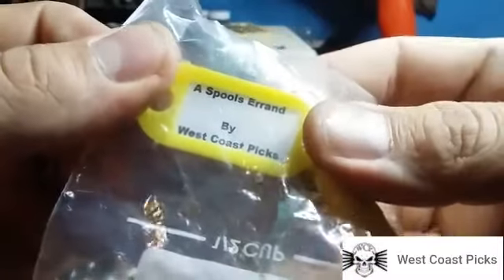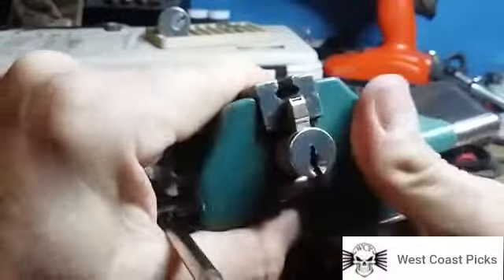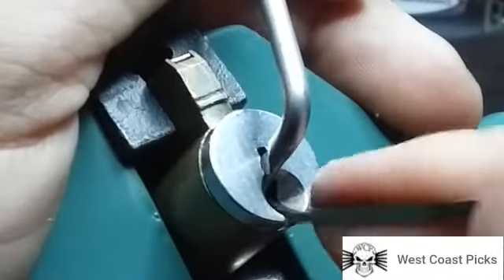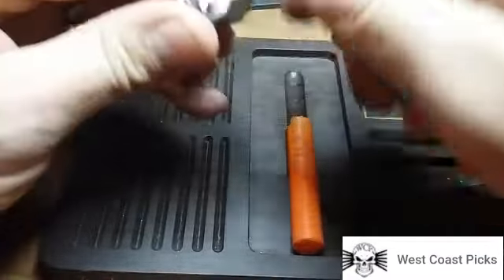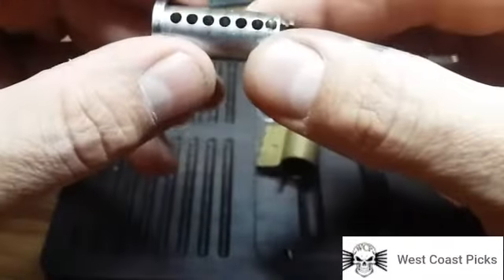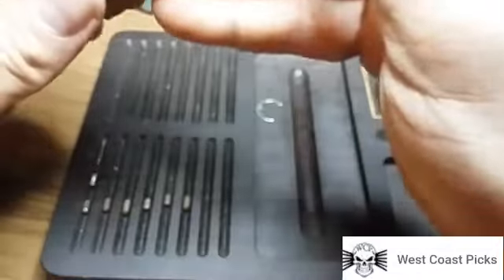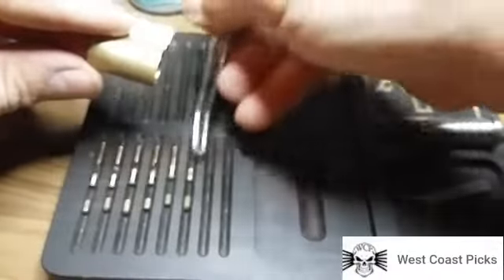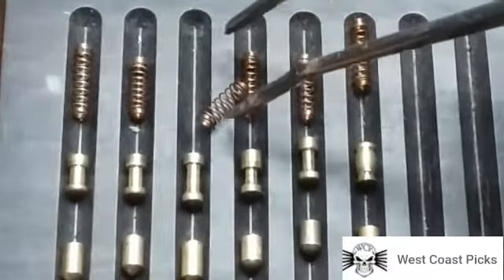WEST COAST PICK SPOOLS ERRAND (136)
How to Lock Picking. I will pick locks for fun, entertainment and for information. Don't pick locks that don't belong to you. Be legal and God bless.

check out lockpicking reddit

aslo facebook lockpicking

Lock Picking
Lock Picking & Lock Sport (LPLS)
Locksport (lockpicking and smithing)
Australian Locksport Guild
Padlock collectors
Lockpicking fur Anfanger
LockpickingCommunity